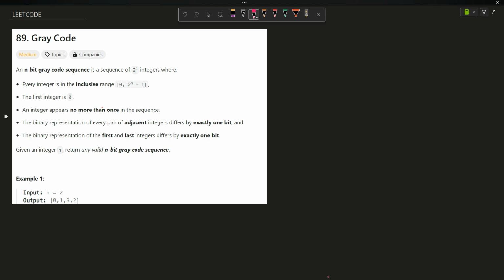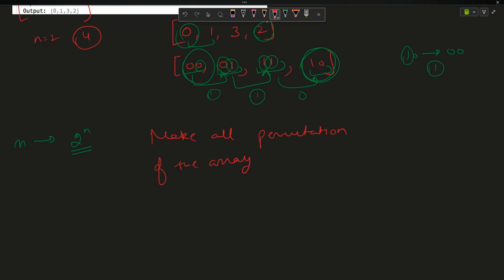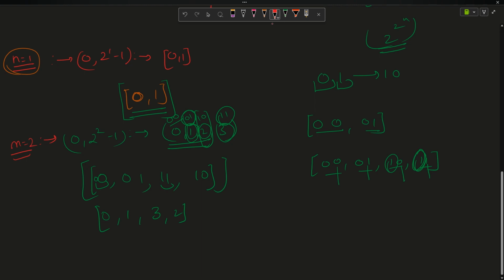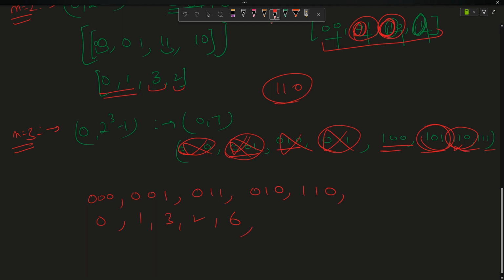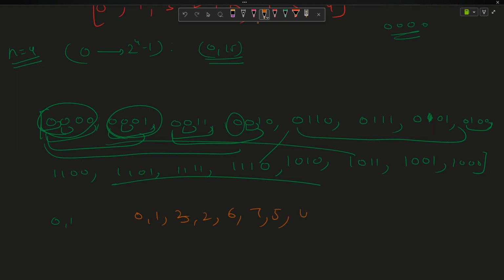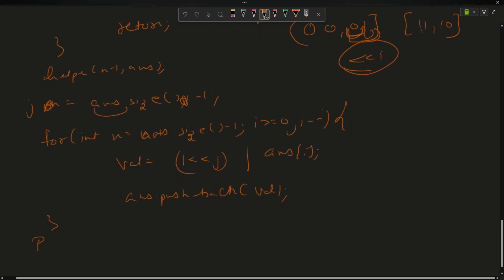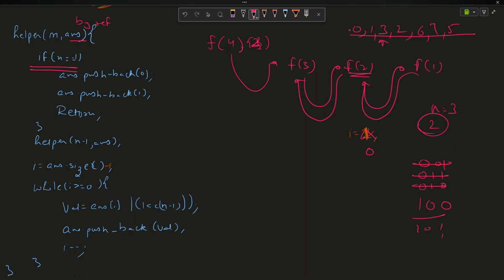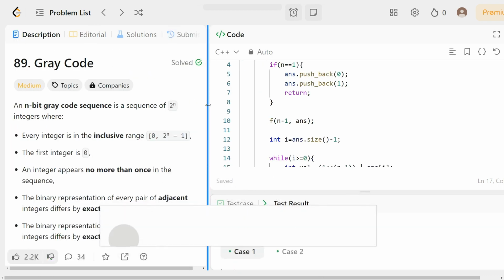89. Gray Code | LEETCODE | Recursion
Hi all!
Hope you were able to understand the Gray Code question